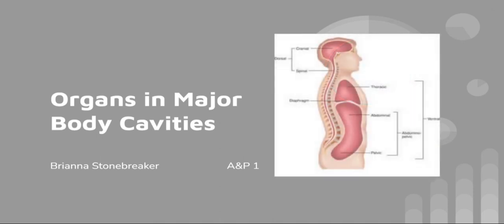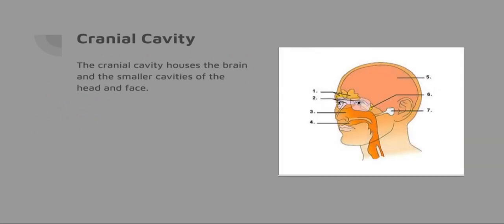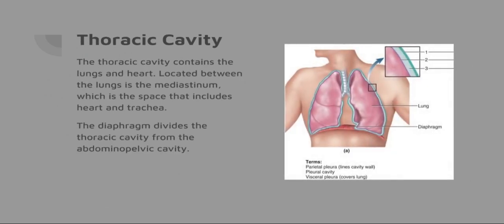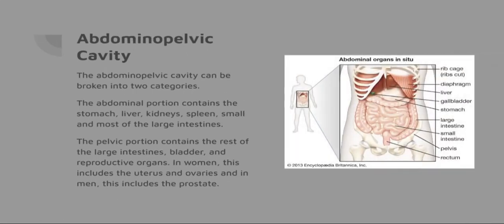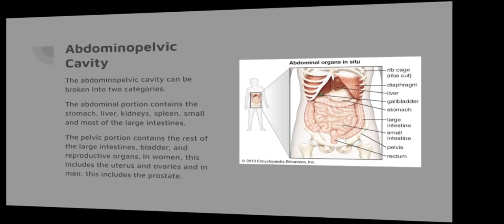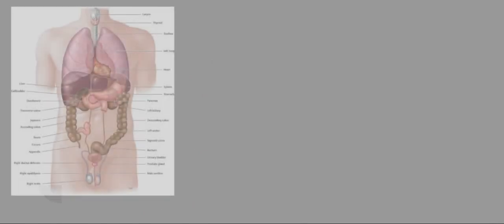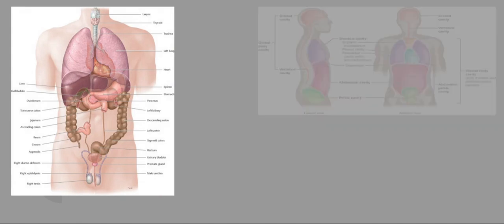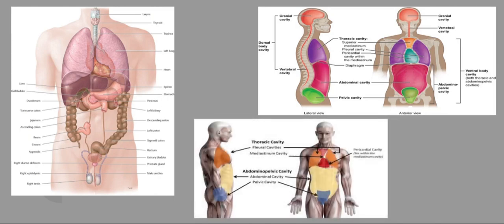chapter #1 major body cavities